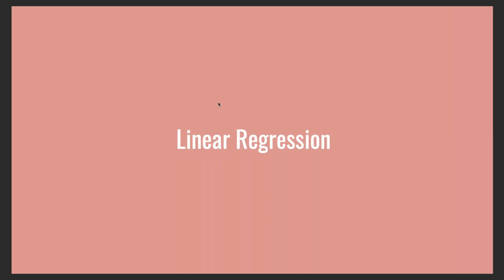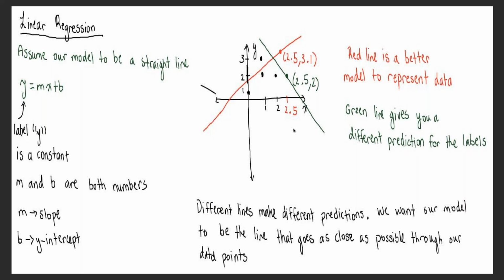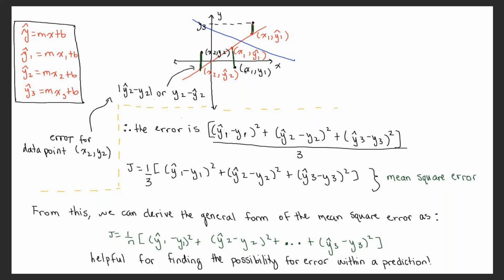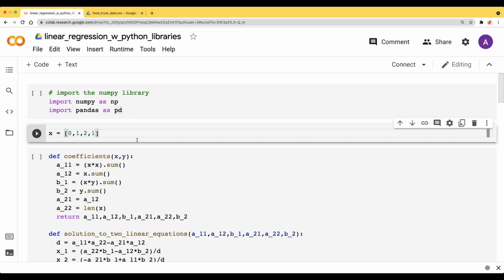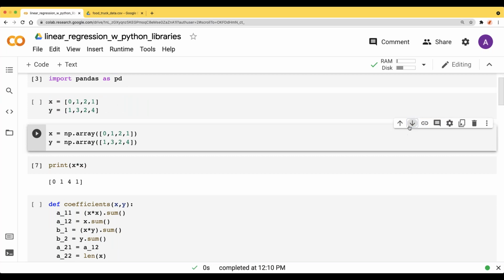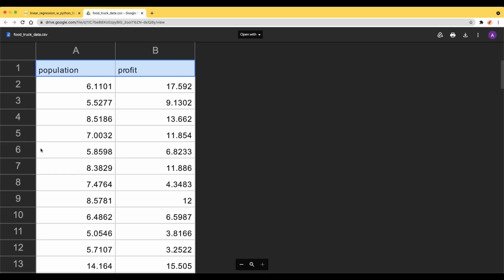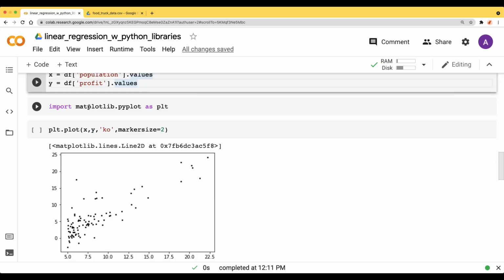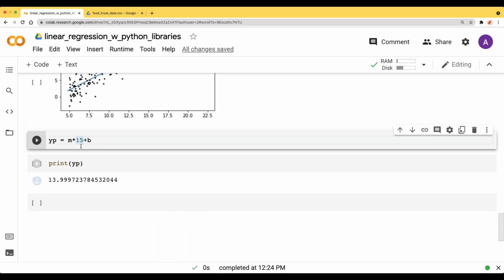Machine Learning | Linear Regression with Python Libraries | Machine Learning for Beginners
Presented by Arya Peruma, Coding for Young Minds
Linear Regression is a machine learning concept which is a form of supervised learning that uses labelled input and output data. Through linear regression, we are able to construct a model to create predictions based on a dataset, and calculate sources of error in our prediction. Machine learning concepts covered in this video include the mathematics of linear regression, machine learning and regression using python and its libraries, and analyzation of datasets with python.